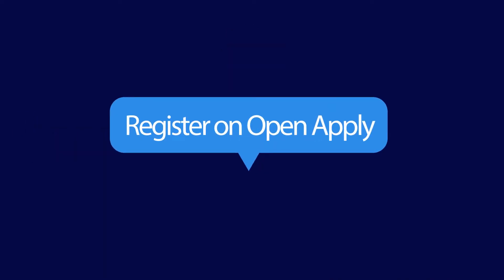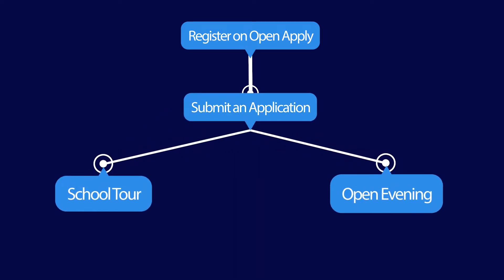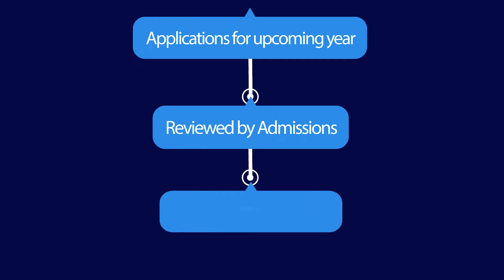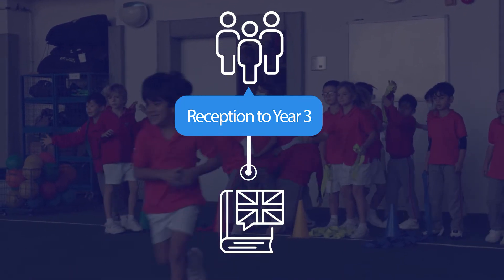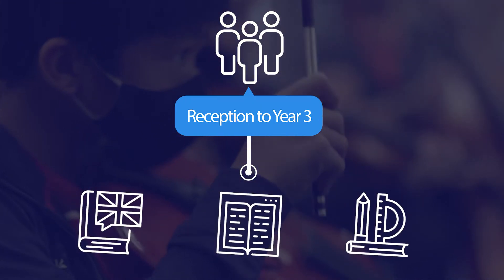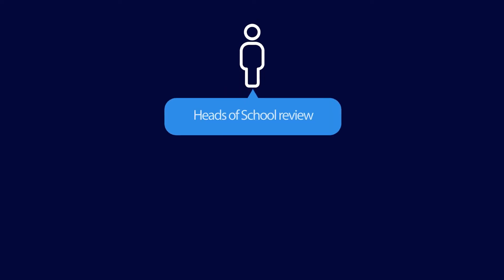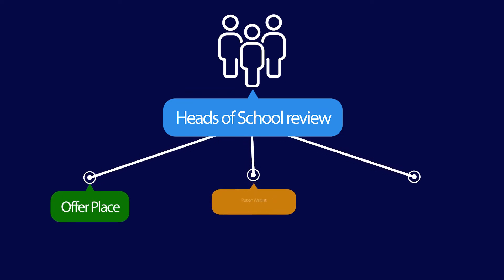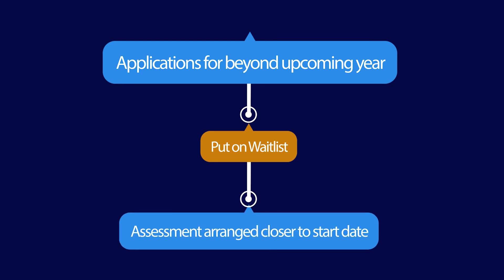How does Kellett School's admissions process work?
In this video, we explain how Kellett's admissions process works. From where you need to register, to assessments and reviews, this video will guide you in your application process.